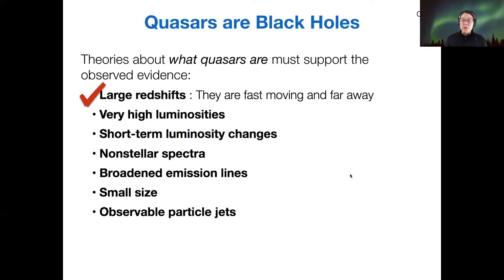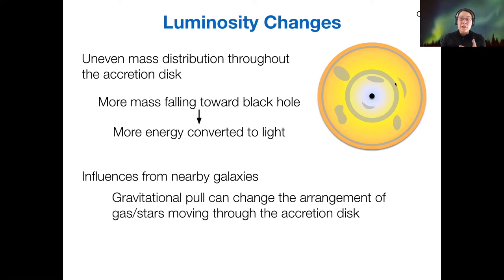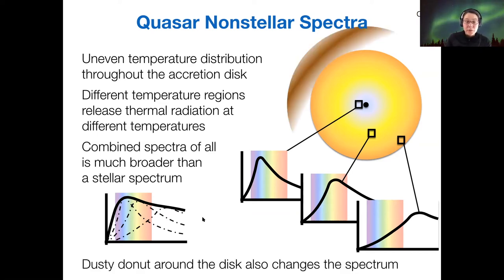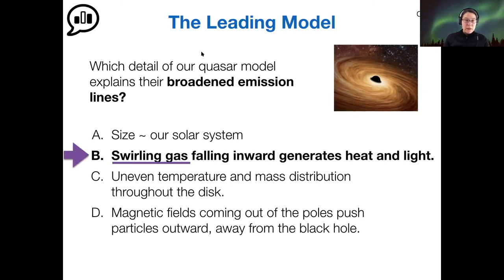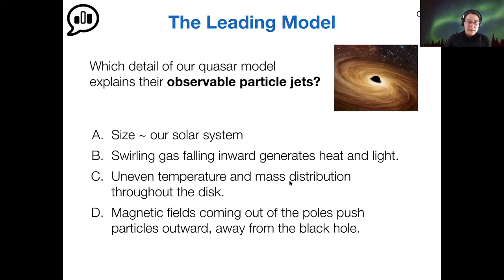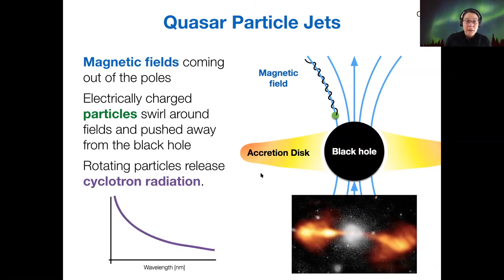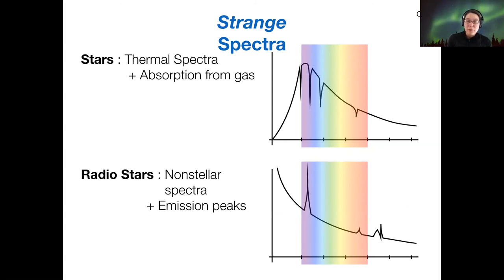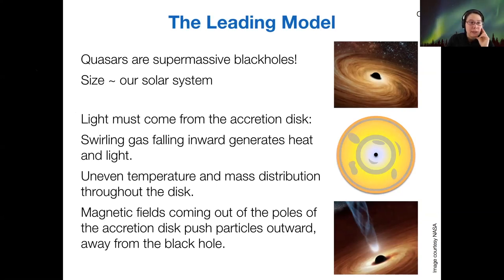123 6-1-4 Quasars & the Active Galactic Nucleus Model